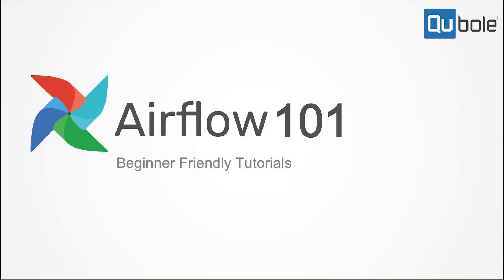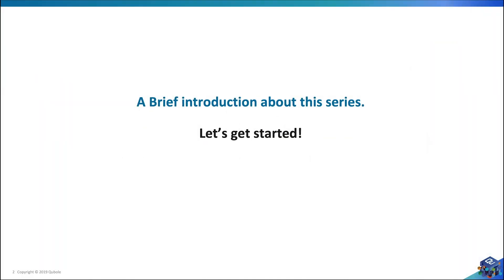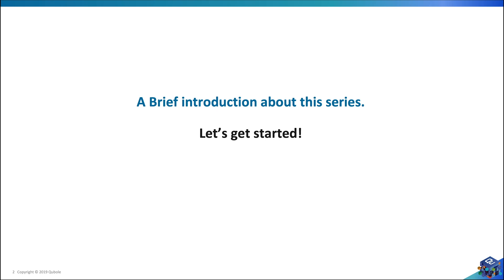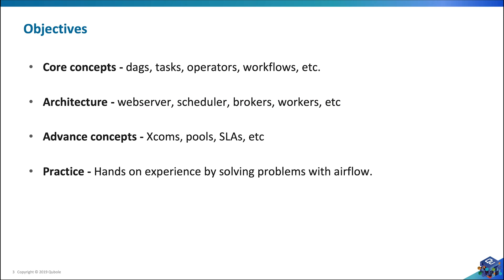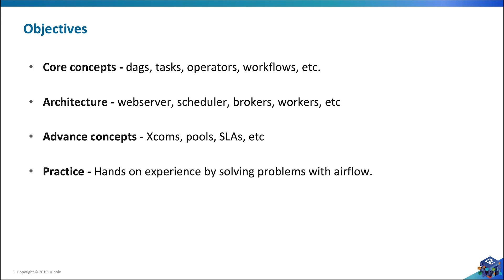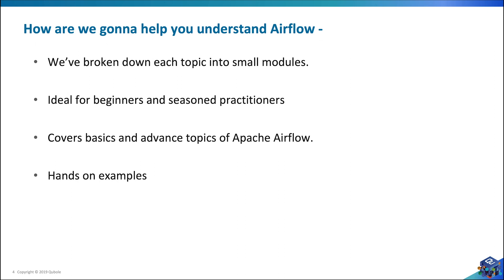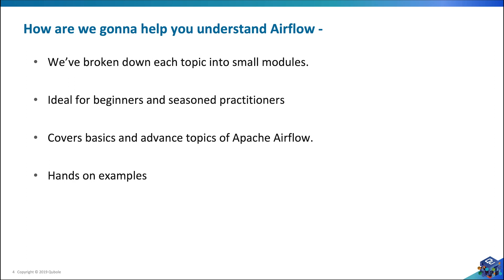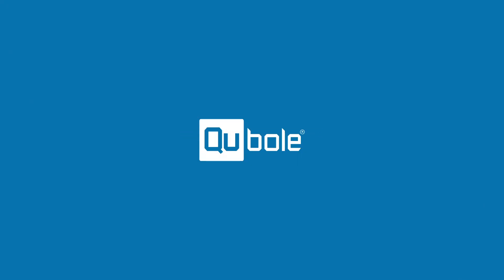Overview: Airflow Tutorial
This series was created with the sheer motive of getting beginners started with Airflow and introducing some of the advanced concepts along with best practices with professionals already familiar with Apache Airflow. The series has been broken down into small modules with each module covering different topics along with coding examples to get hands-on experience. This video gives a brief introduction of what all is going to be covered in this series.